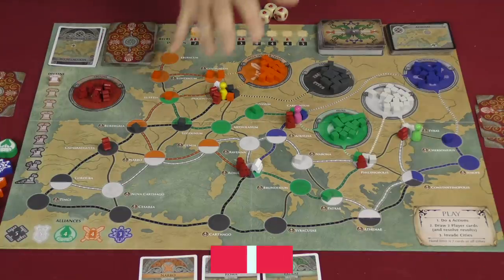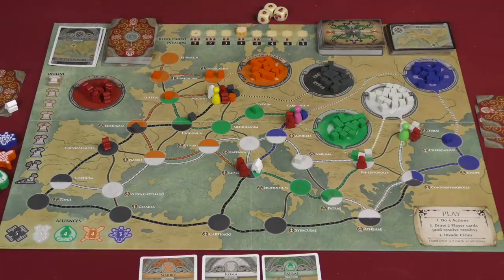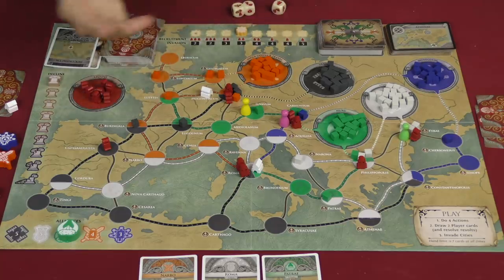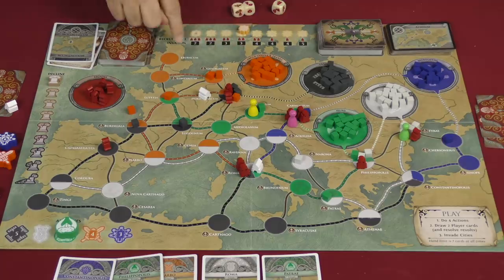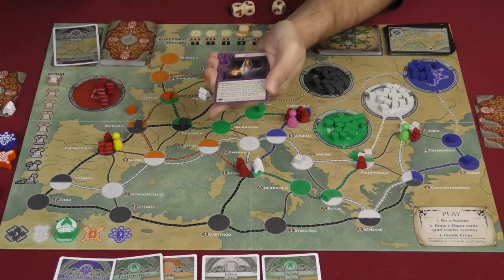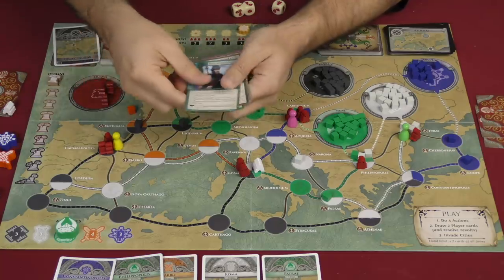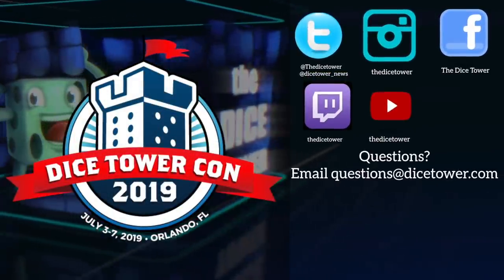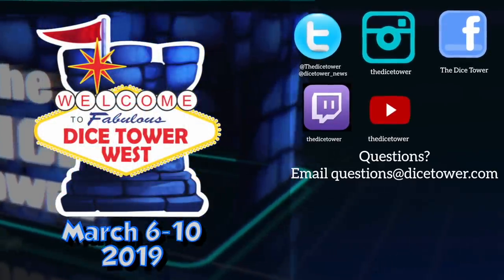Pandemic: Fall of Rome Review - with Zee Garcia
Zee takes a look at the latest spin-off from the popular cooperative series.

00:00 - Introduction
01:00 - Game overview
11:02 - Final thoughts